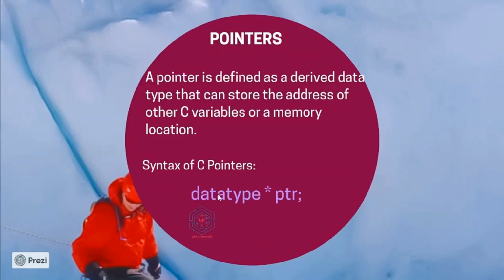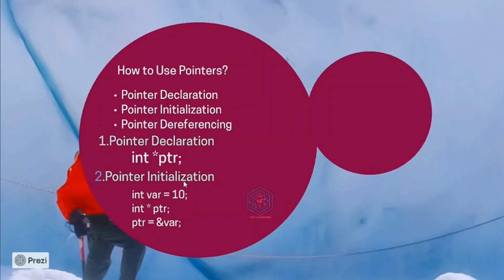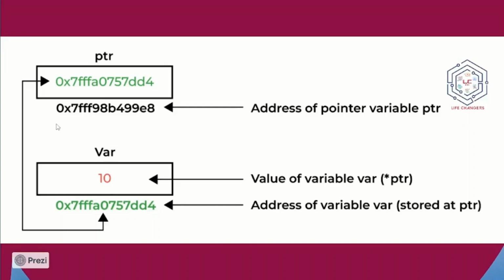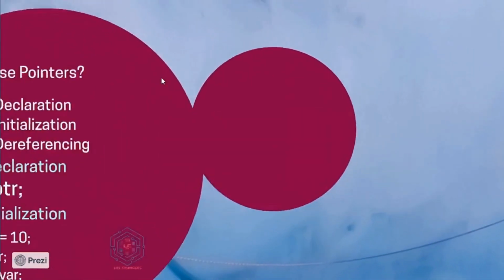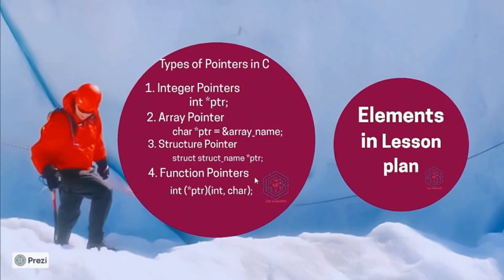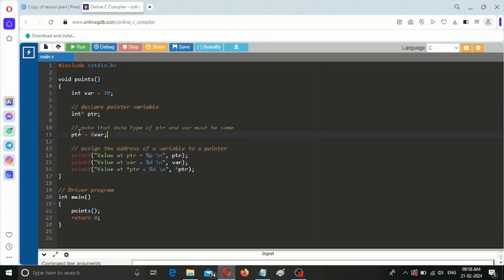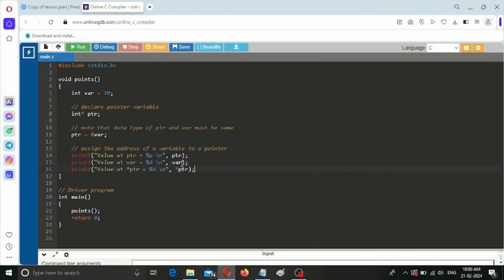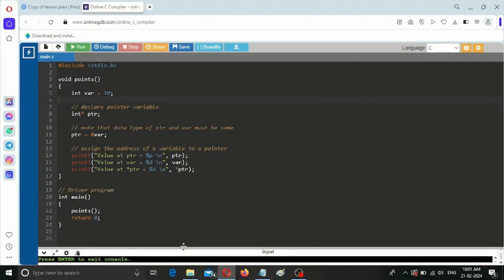Mastering Pointers in C Programming | LC Academy | C- Programming Advance Level | Episode-1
▶️ In this episode, we'll dive into fundamental concepts essential for anyone embarking on their programming journey: Mastering Pointers in C Programming

This process repeats for the  advanced levels, each containing seven videos and a corresponding quiz. After passing all levels, you are eligible to earn the Final Course Completion Certificate. This structured approach ensures comprehensive learning and assessment at each stage.